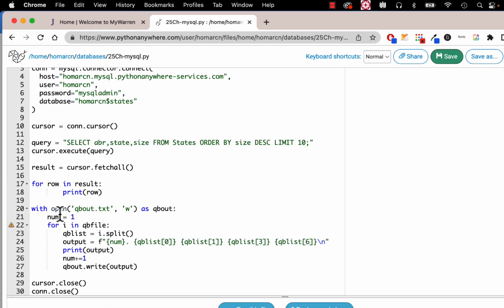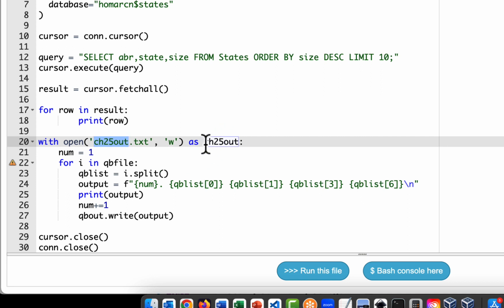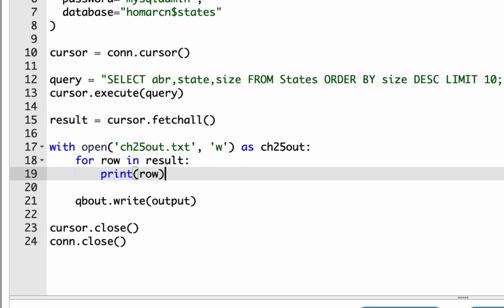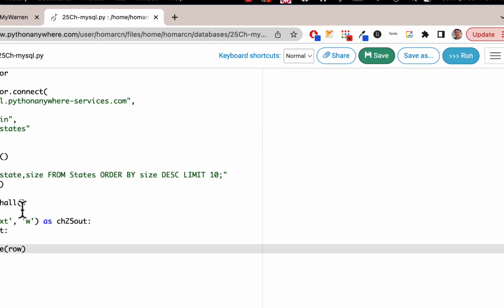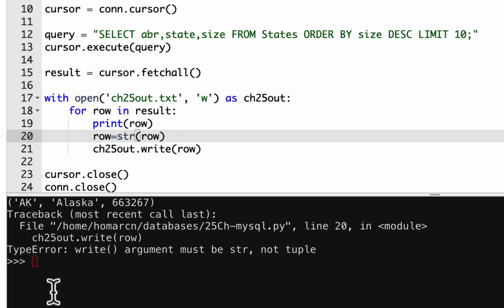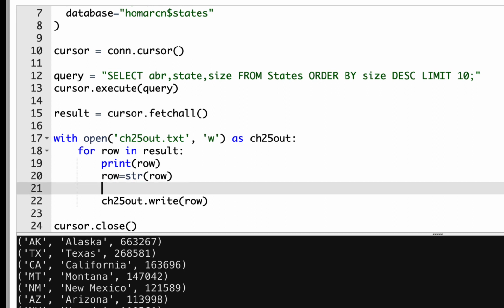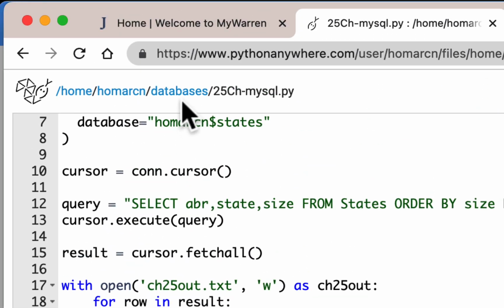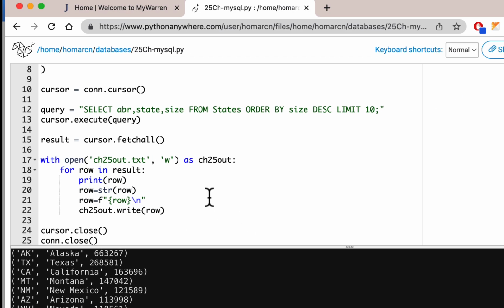25 Challenge DB to File (Solved)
My solution of writing to a .txt file.